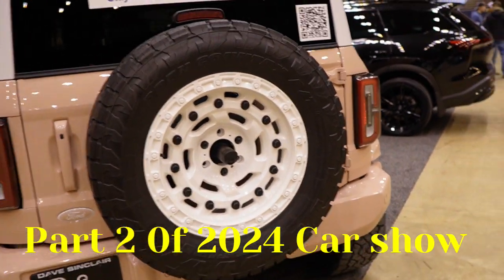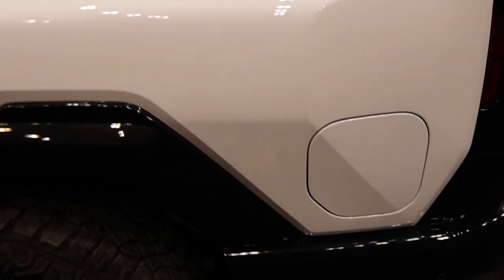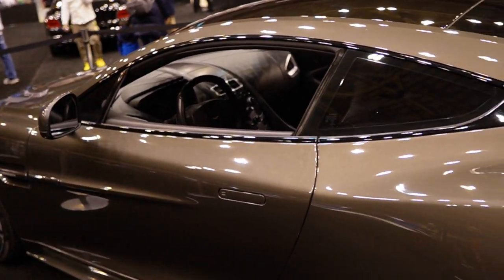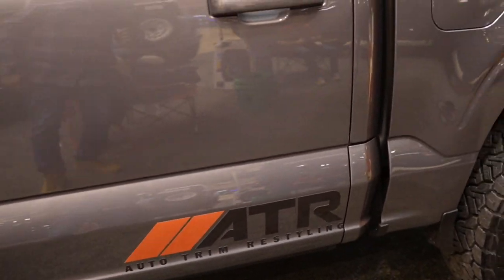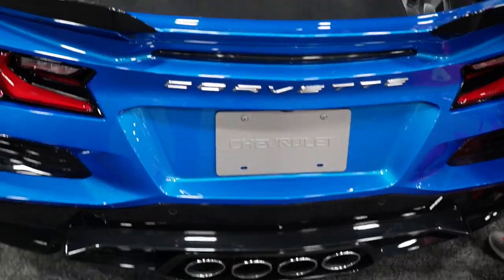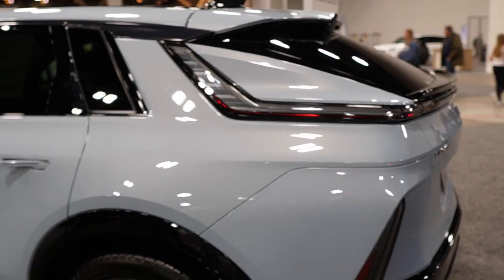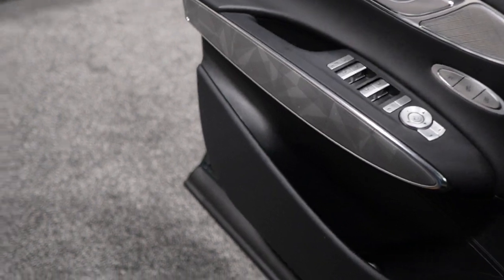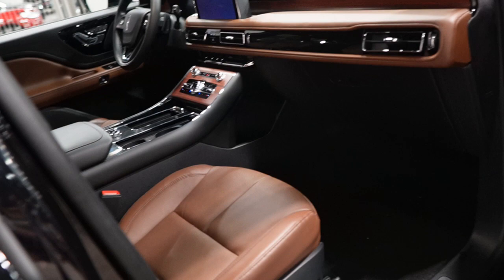2024 Car show part 2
Today I'm checking out the new cars for 2024